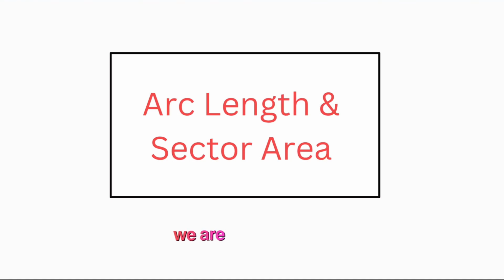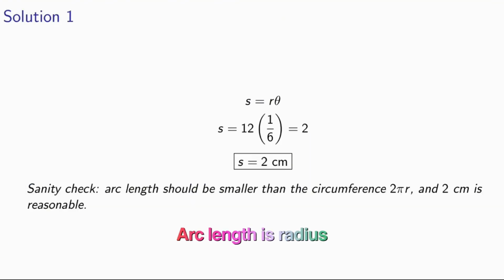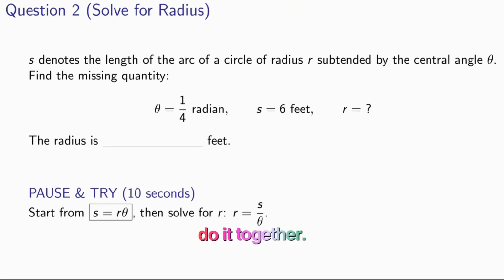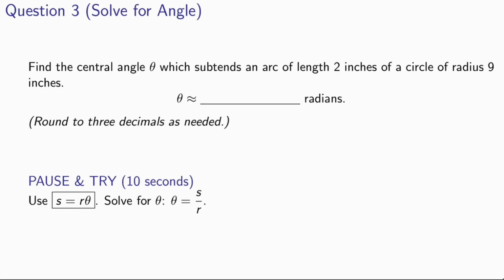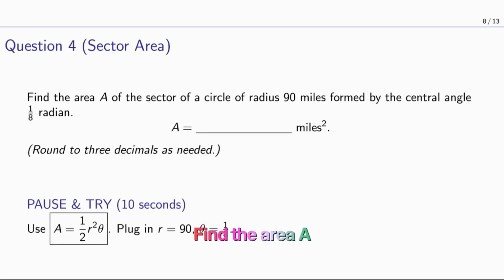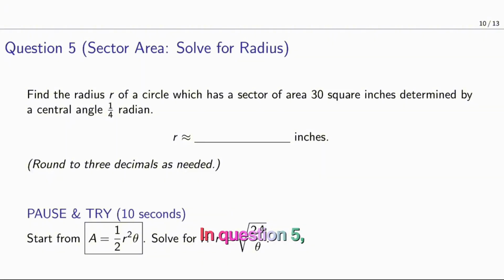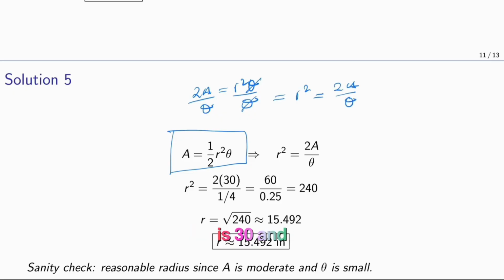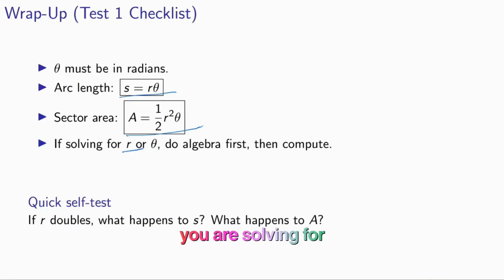Arc Length vs Sector Area | Which One Are You Confusing?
In this math tutorial, we explore how to find arc length and find the area of a sector, two essential concepts in geometry. We emphasize the importance of using radians for accurate calculations when dealing with the arc of a circle. This session walks you through the formulas and provides examples to master arc length of a sector and area of sector.